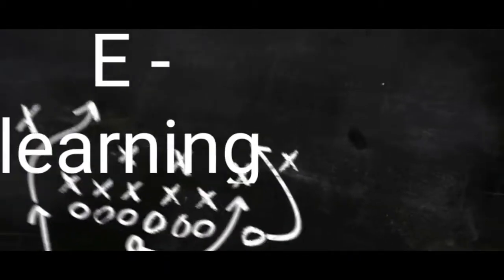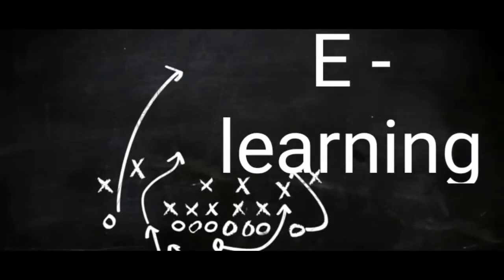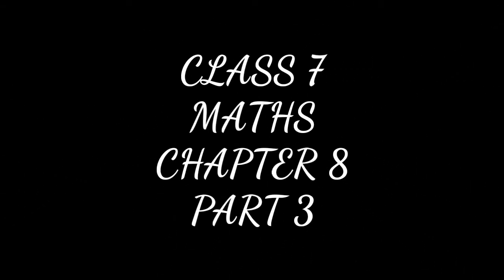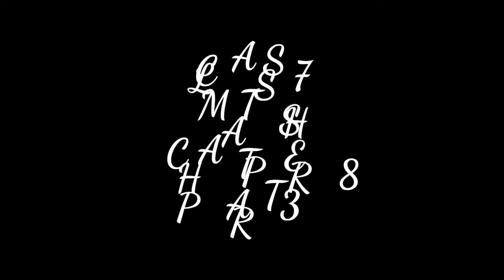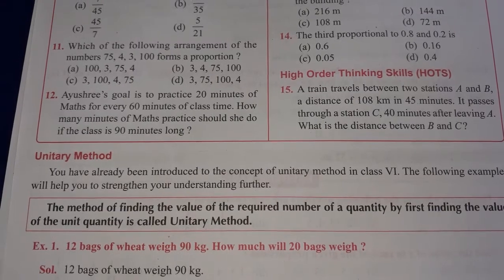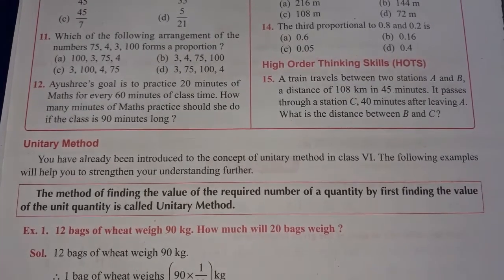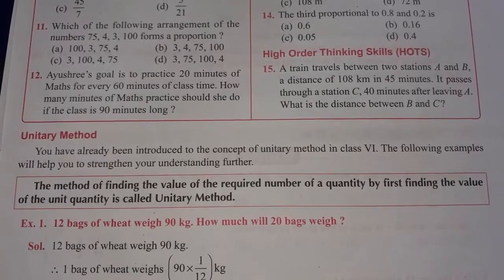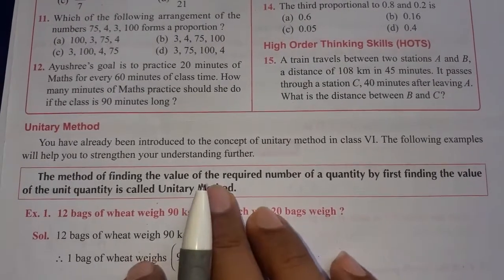std 7 || chapter 8 || part 3 || Ratio Proportion Unitary Method || s.chand || composite mathematics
S.CHAND || MATHS || CLASS 7 || CHAPTER 8 || RATIO AND PROPORTION AND UNITARY METHOD || PART 3 Hello everyone
1. LEARNING COMPOSITE MATHEMATICS –Class 1 (s.chand publication, A book for CBSE, ICSE and other English boards) by S.K.GUPTA and ANUBHUTI GANGAL.
2. LEARNING COMPOSITE MATHEMATICS –Class 2 (s.chand publication, A book for CBSE, ICSE and other English boards) by S.K.GUPTA and ANUBHUTI GANGAL.
3. LEARNING COMPOSITE MATHEMATICS –Class 3 (s.chand publication, A book for CBSE, ICSE and other English boards) by S.K.GUPTA and ANUBHUTI GANGAL.
4. LEARNING COMPOSITE MATHEMATICS –Class 4 (s.chand publication, A book for CBSE, ICSE and other English boards) by S.K.GUPTA and ANUBHUTI GANGAL.
5. LEARNING COMPOSITE MATHEMATICS –Class 5 (s.chand publication, A book for CBSE, ICSE and other English boards) by S.K.GUPTA and ANUBHUTI GANGAL.
6. LEARNING COMPOSITE MATHEMATICS –Class 6 (s.chand publication, A book for CBSE, ICSE and other English boards) by S.K.GUPTA and ANUBHUTI GANGAL.
7. LEARNING COMPOSITE MATHEMATICS –Class 7 (s.chand publication, A book for CBSE, ICSE and other English boards) by S.K.GUPTA and ANUBHUTI GANGAL.
8. LEARNING COMPOSITE MATHEMATICS –Class 8 (s.chand publication, A book for CBSE, ICSE and other English boards) by S.K.GUPTA and ANUBHUTI GANGAL.
9. LEARNING COMPOSITE MATHEMATICS –Class 9 (s.chand publication, A book for CBSE, ICSE and other English boards) by S.K.GUPTA and ANUBHUTI GANGAL.
10. LEARNING COMPOSITE MATHEMATICS –Class 10 (s.chand publication, A book for CBSE, ICSE and other English boards) by S.K.GUPTA and ANUBHUTI GANGAL.